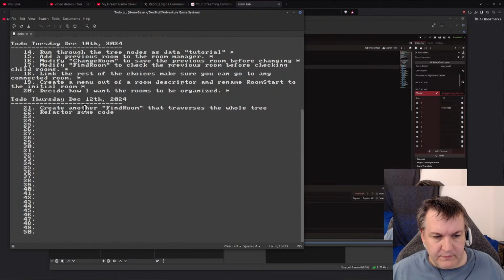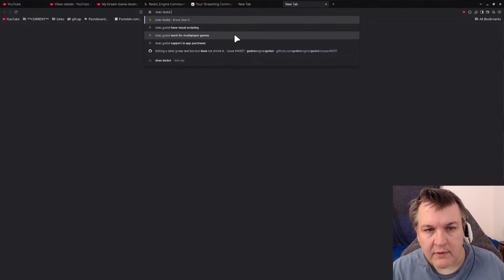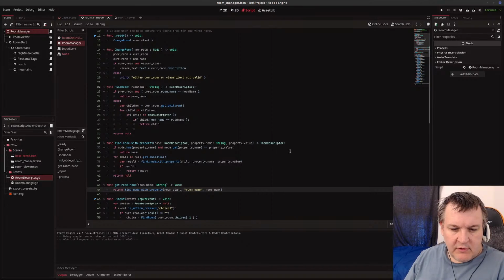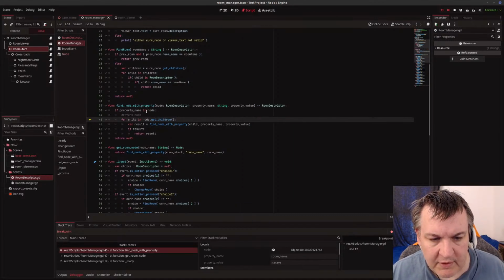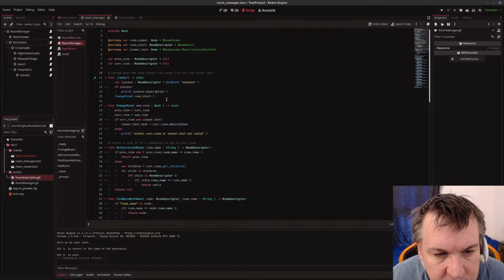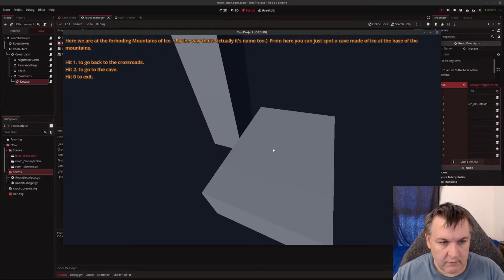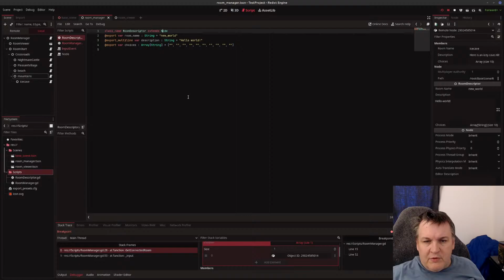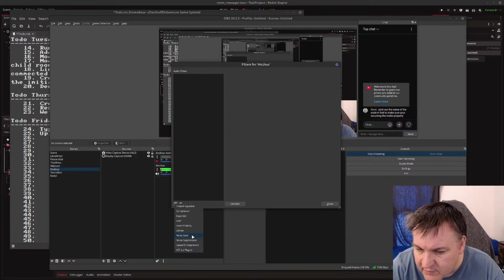My Dream Game development using the Redot engine #9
Streaming development of my adventure game in Redot. Starting from the most basic form of adventure game, the "Choose-Your-Own-Adventure" style, to full blown AAA quality fully interactive point-and-click. (Okay maybe it won't be AAA quality, but I'll try!)